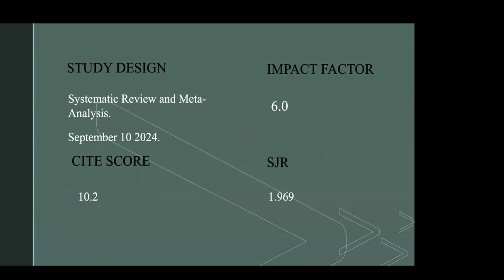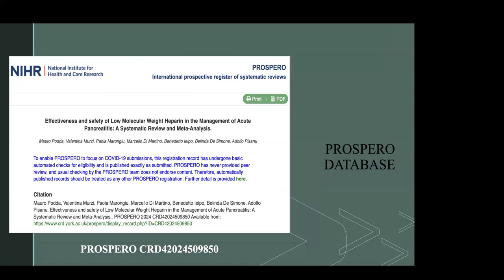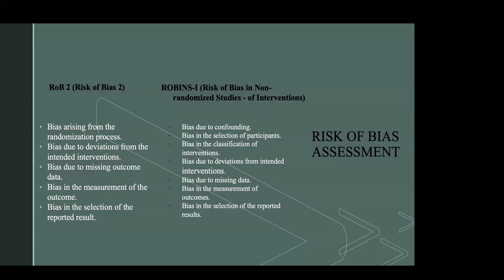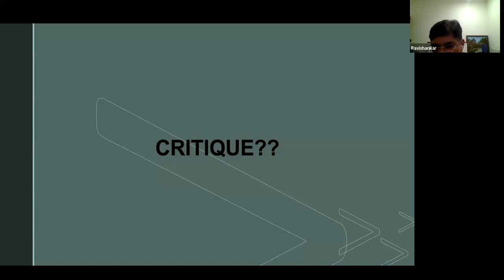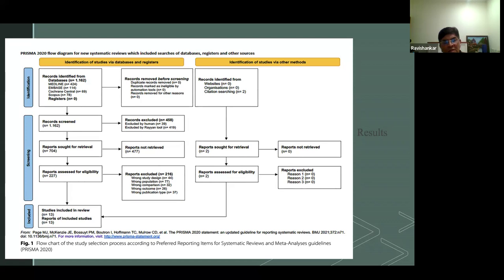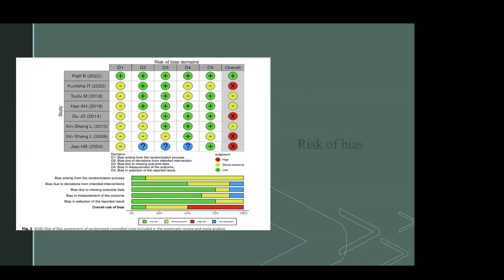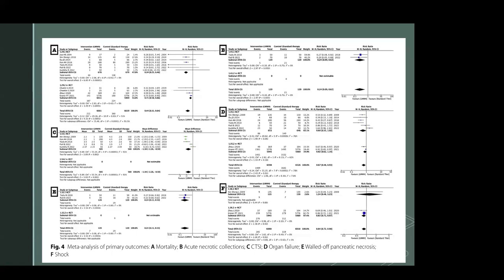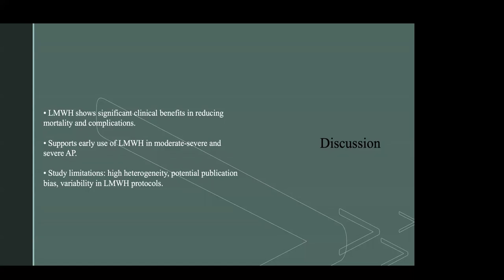Pancreatitis and LMW hep JC Einass Ravishankar 250218